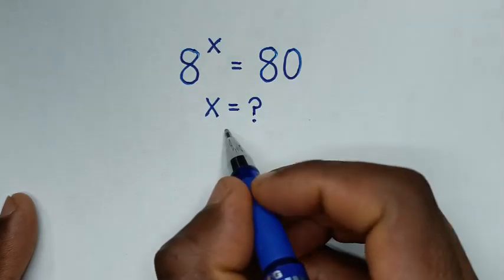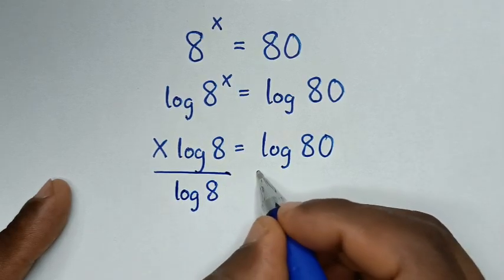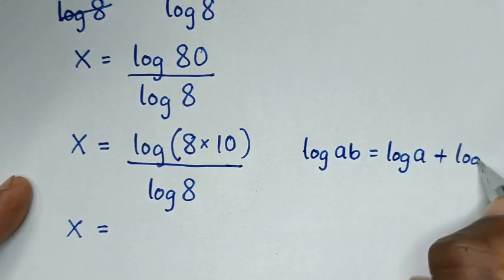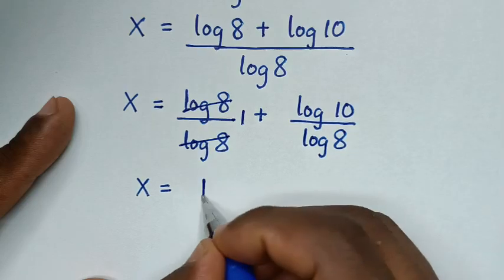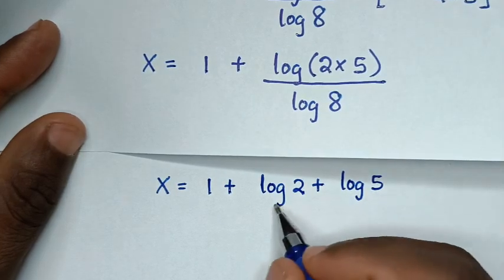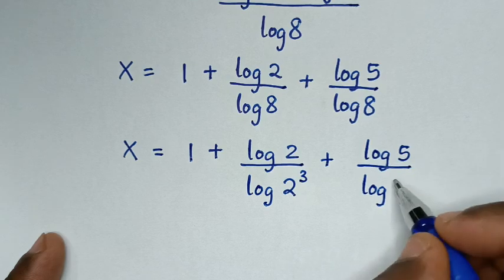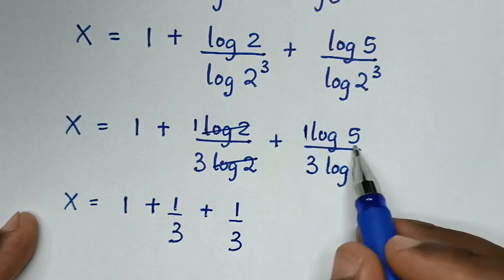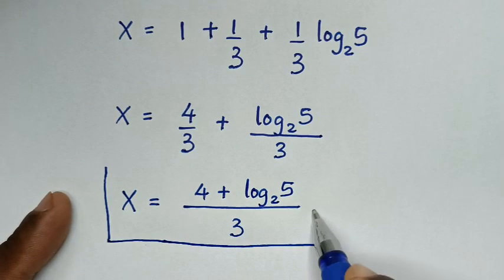A Nice Olympiad Exponential Problem | How to solve quickly ?